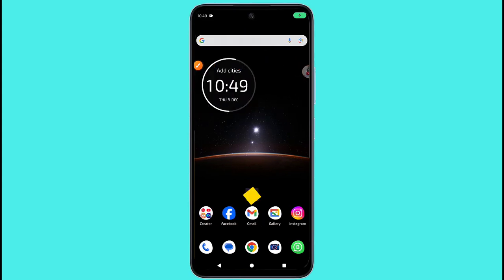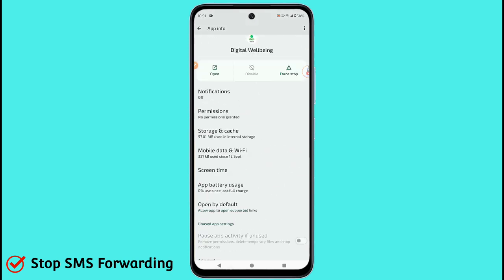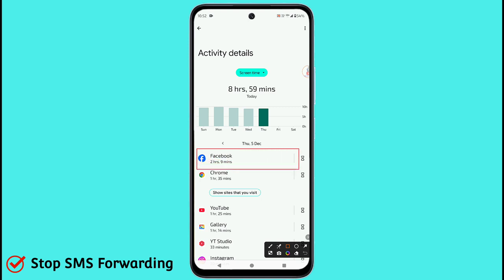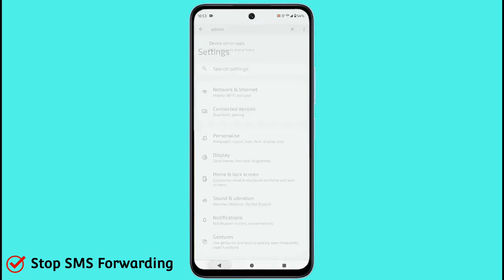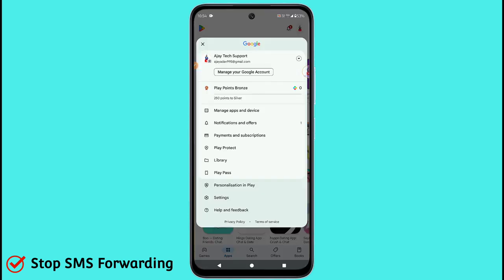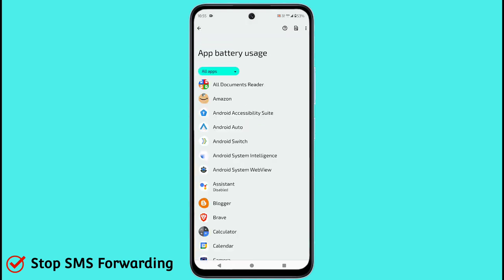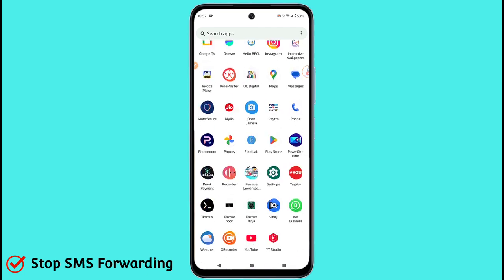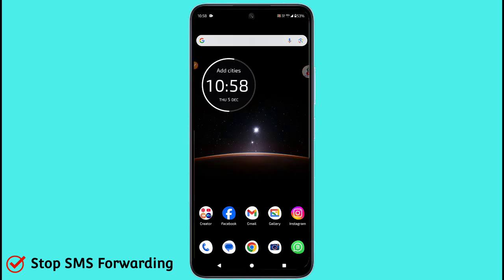How to Stop SMS Forwarding ? Disable SMS Divert l Stop Message Divert l Stop Message Forwarding l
Welcome to AJAY YADAV OFFICIAL CHANNEL!

I’m Ajay Yadav, and this channel is your one-stop destination for Technology, Tutorials, Business Ideas, Online Earning, and Problem-Solving Content — explained in simple and practical language.

On this channel, you’ll find high-quality videos related to: • Technology Updates & Tutorials
• Mobile Apps & Smartphone Reviews
• Gadgets Unboxing & Product Reviews
• Online Business & E-Commerce (Meesho, Amazon, Flipkart)
• Online Earning Methods & Business Ideas
• Cyber Security & Digital Safety
• Government Services Tutorials (Aadhaar, PAN, Voter ID, Ration Card, Driving Licence, etc.)
• Banking, Finance & Share Market Basics
• Tips & Tricks for WhatsApp, Instagram, Facebook & Android
• Problem Solving & How-To Guides

👉 Our goal is to provide genuine, educational, and practical information that helps you save time, money, and avoid online mistakes.

If you find the video helpful: ✔ Like
✔ Comment your questions or suggestions